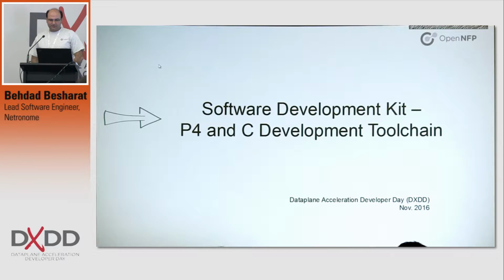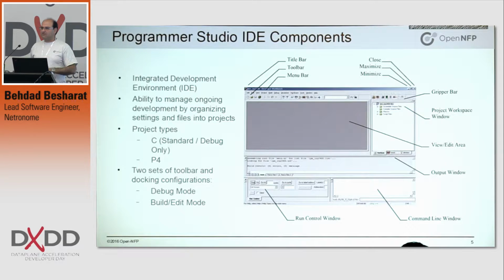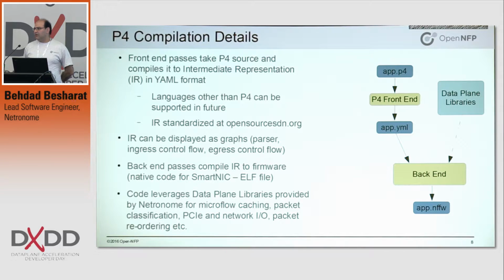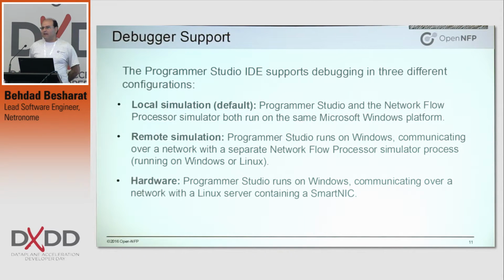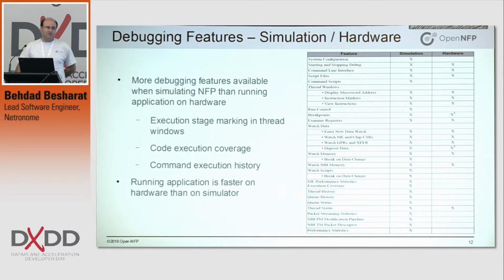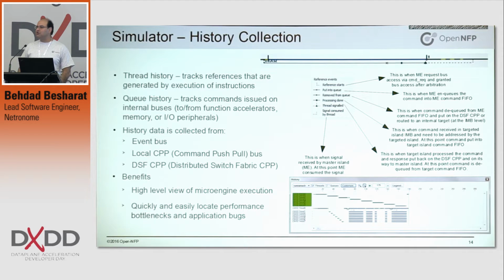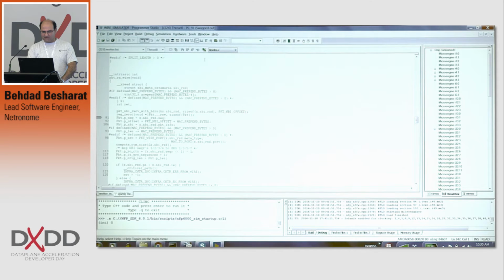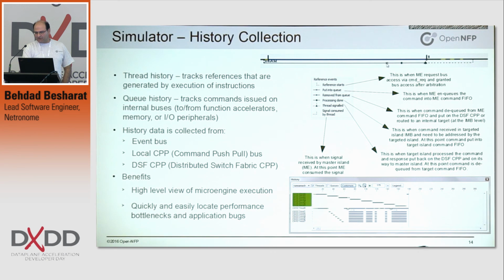DXDD: Software Development Kit - P4 and C Development Toolchain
Behdad Besharat, Netronome Lead Software Engineer.
The presentation/lecture will be about Software Development Kit (SDK) from Netronome. In this session I will be covering different components of SDK such as P4 and Micro-C compiler, assembler, linker/loader, Programmer Studio (PS) IDE and debugging support of SDK.